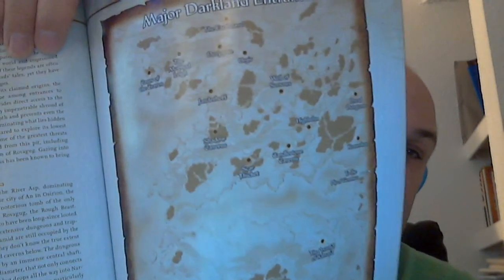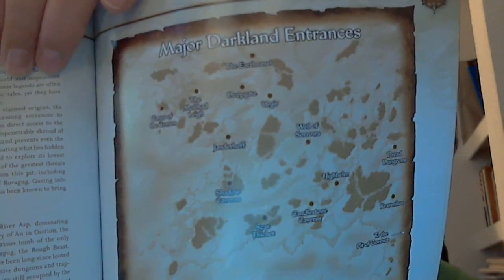GM Tips 97 Campaign Settings Underearth or Underdark realms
The Underdark. It is a place of mystery, strange races, danger, artifacts and subterranean cities and cultures. Drow, Duergar, Neolithids, Morlocks, Mole People, Umberhulks, Beholders, Illithids/Mind Flayers, Gugs, Urdefhan and more. How often have you wanted to design a campaign based in the Underdark/Darklands? What makes the idea intriguing for you? What prevents you for implementing a campaign like this? I discuss a campaign based in the Underdark/Darklands.